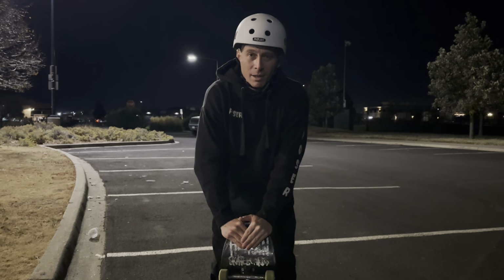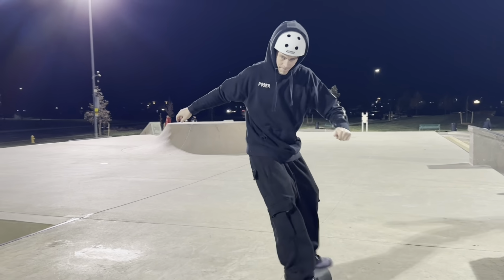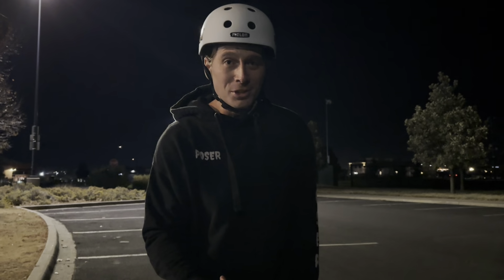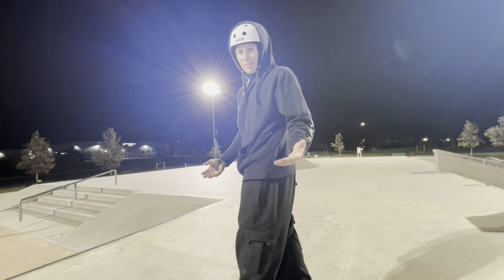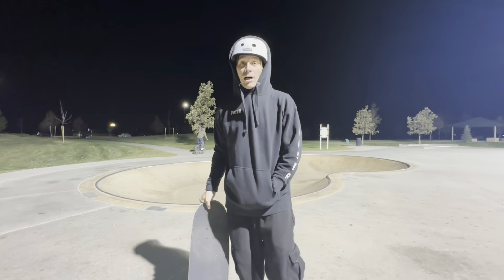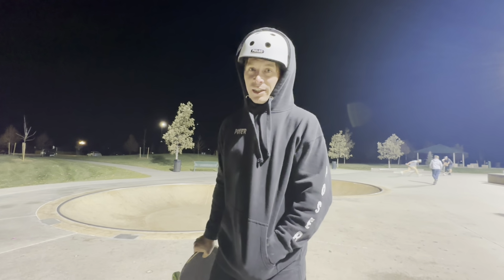3 of the easiest freestyle skate tricks!